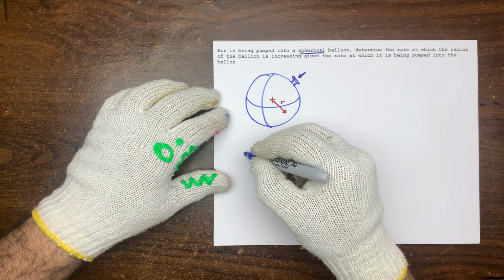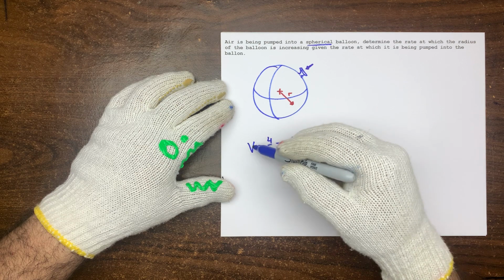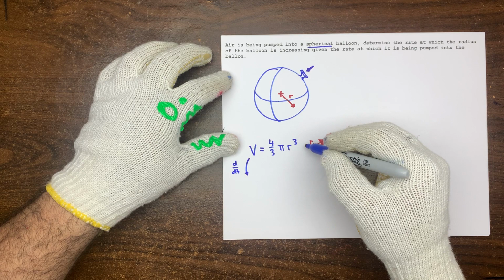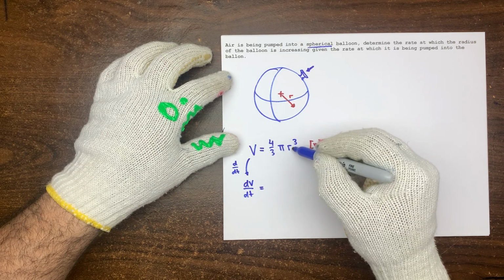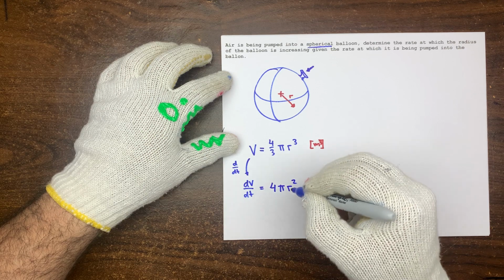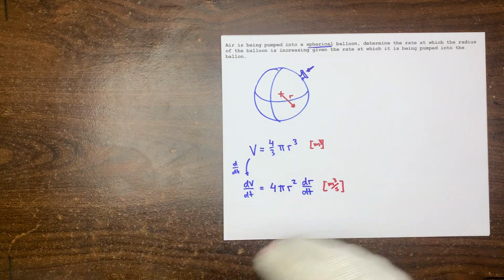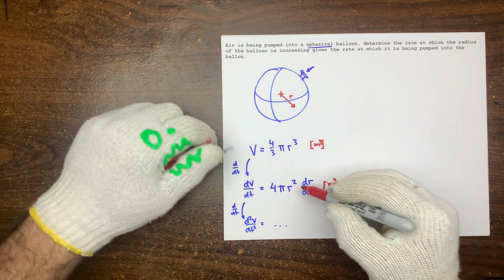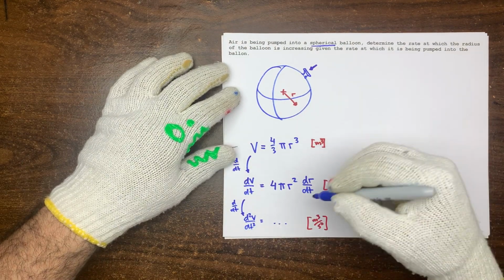Q002 relatedrate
Related rates question